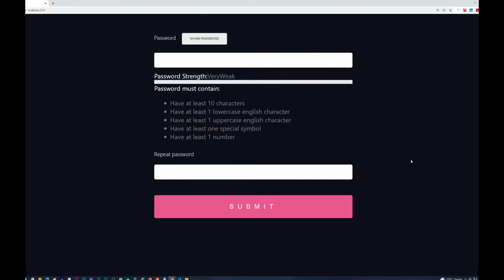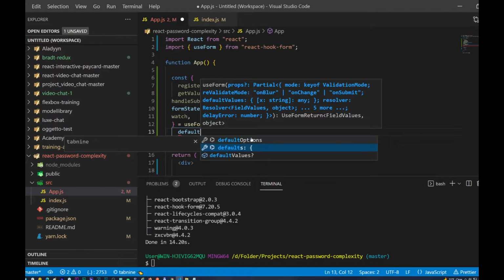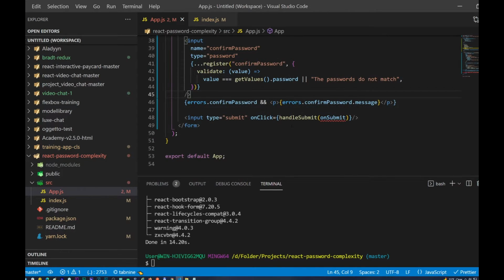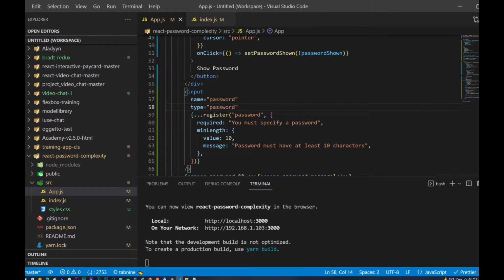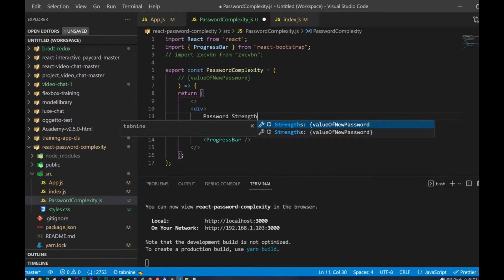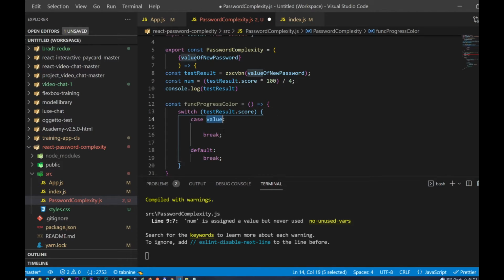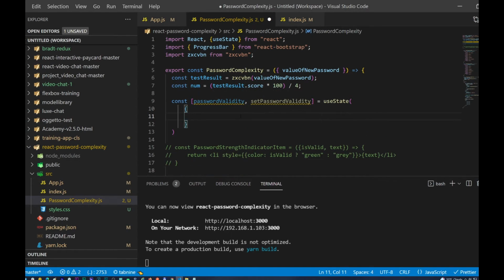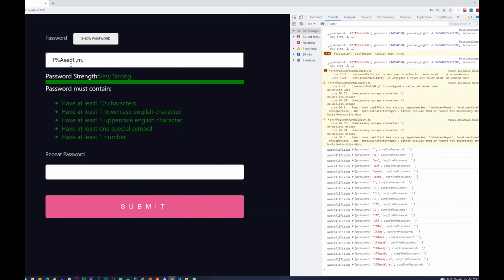React Hook Form Registration Password Strength Indicator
How to implement Password Strength Indicator using react hook form